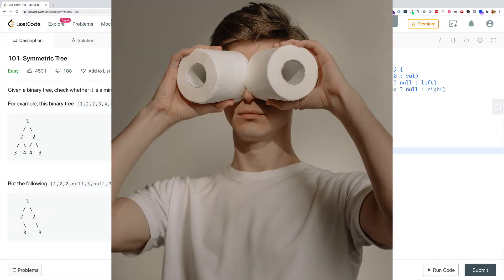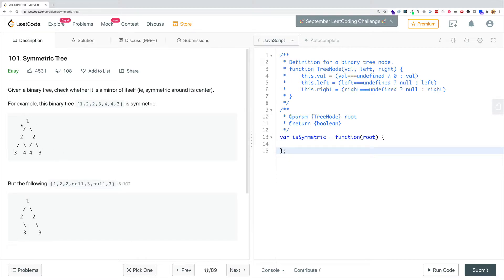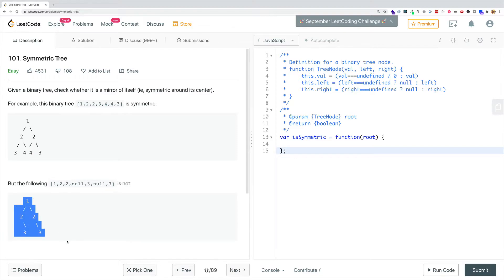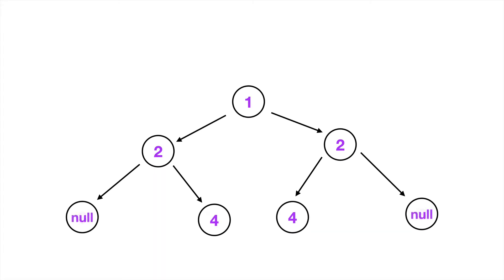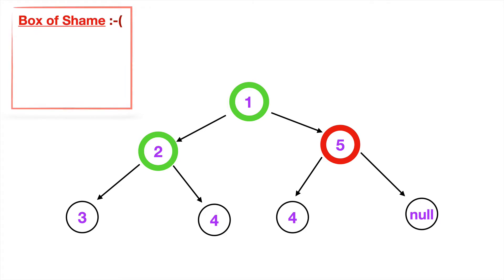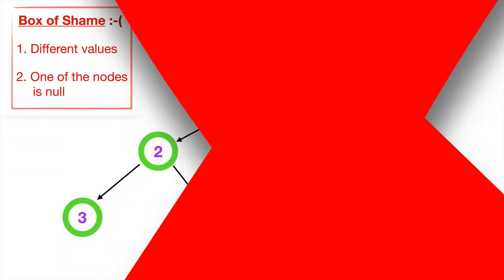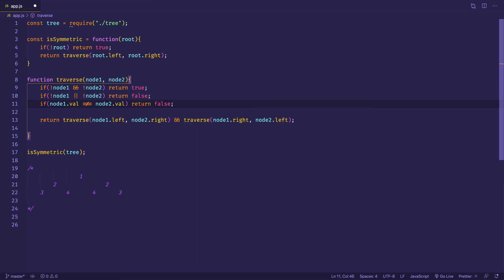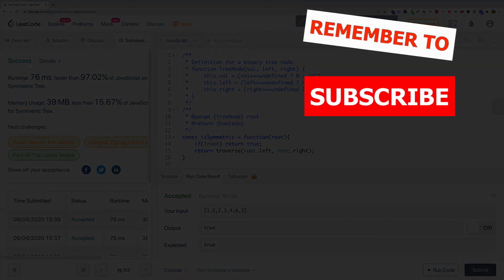JavaScript Solution for LeetCode Symmetric Tree: A Step-by-Step Walkthrough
LeetCode Symmetric Tree (101) solved in JavaScript.  I try to explain this common interview algorithm question in the clearest way possible.  LeetCode Symmetric Tree